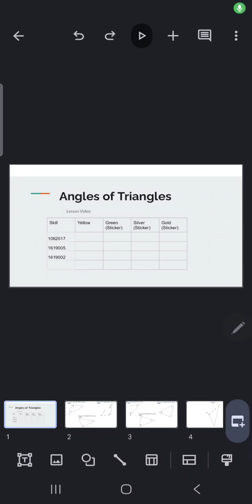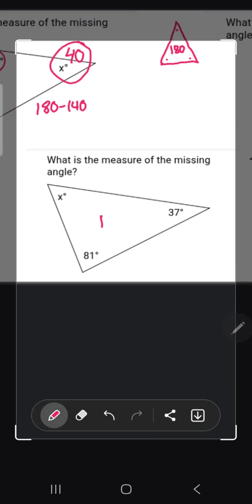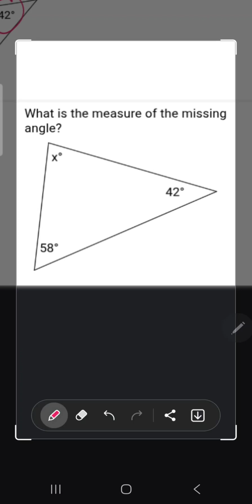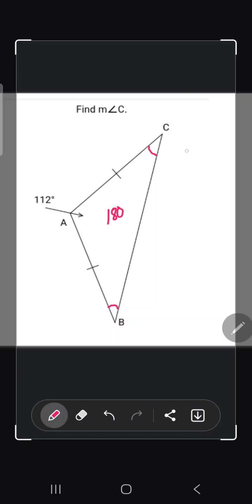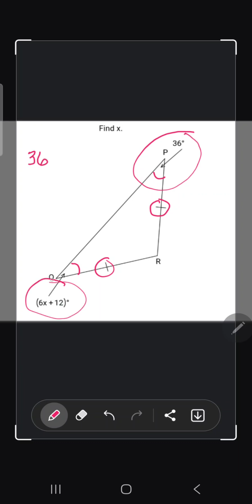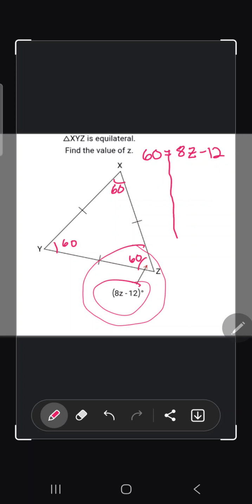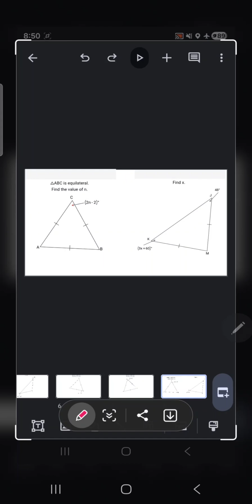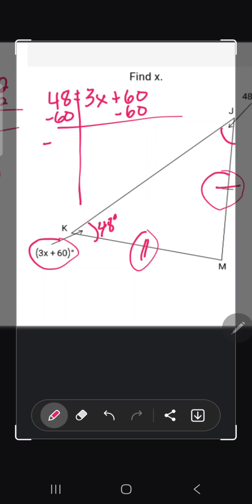Triangle Angle Measures